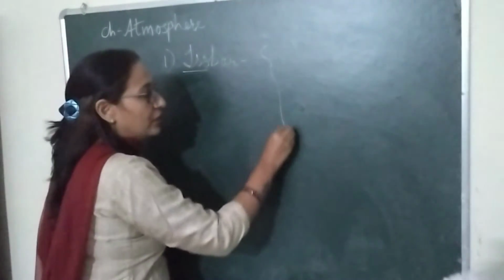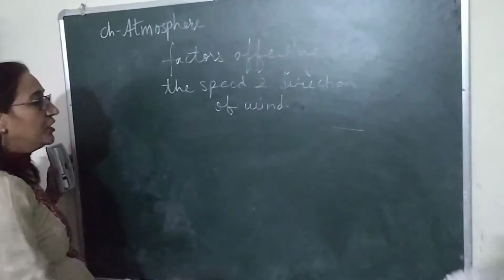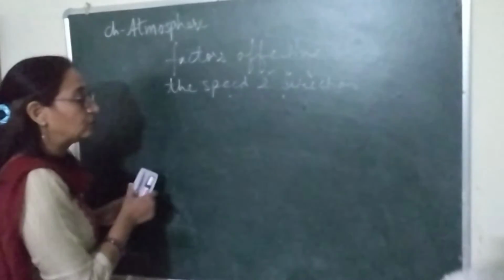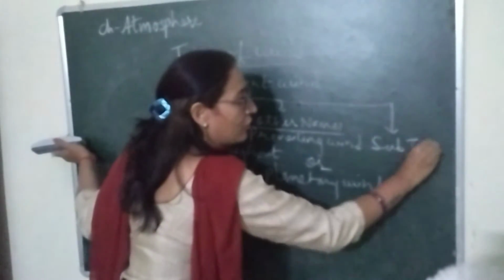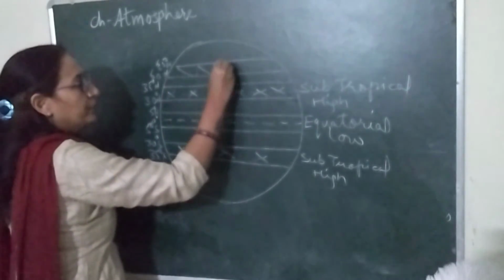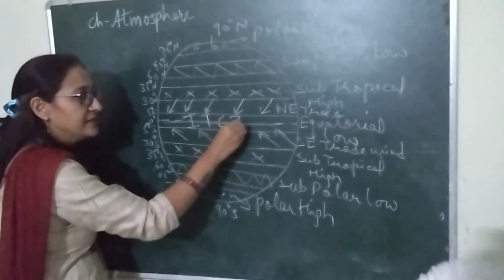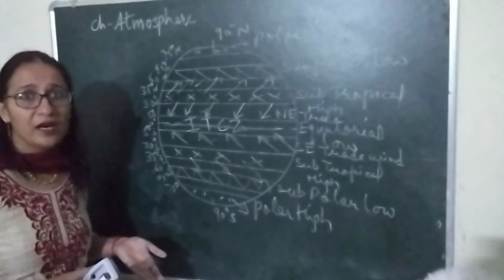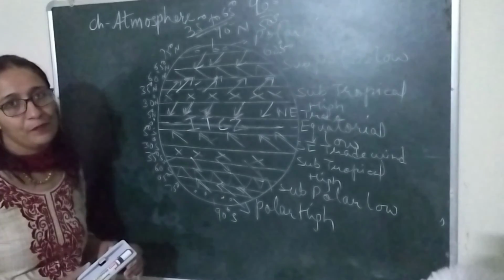Atmosphere (wind- Permanent wind)